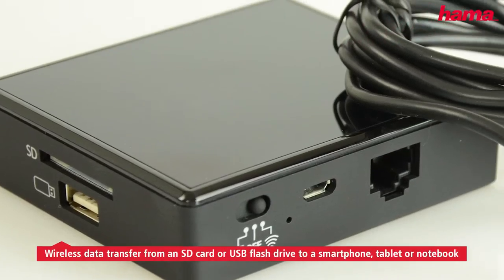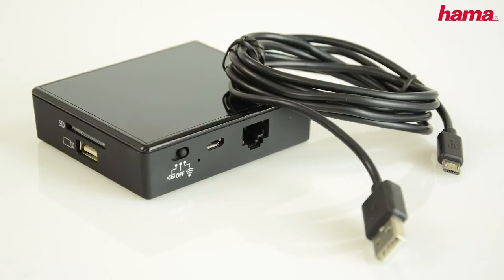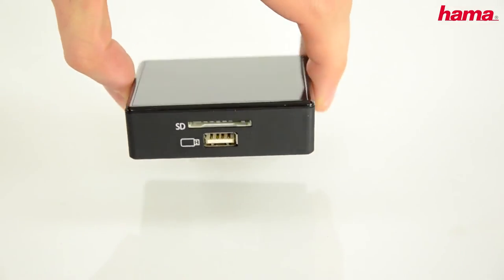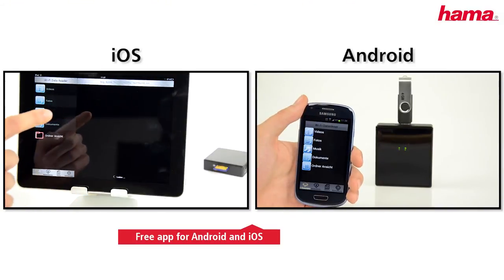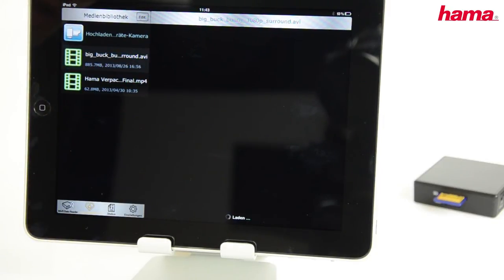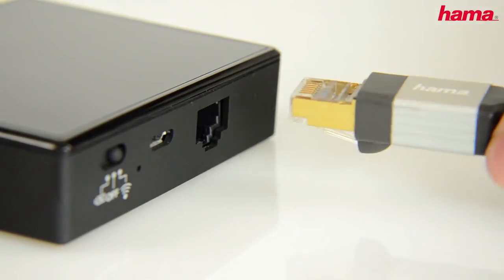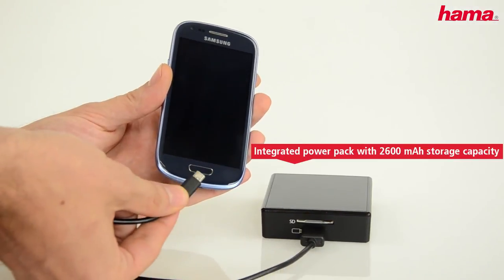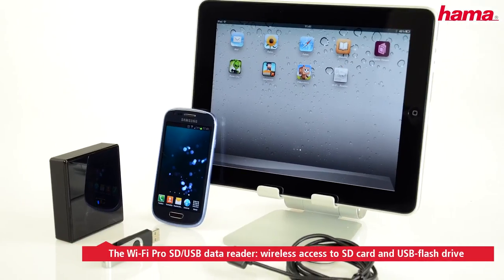"Pro" Wi-Fi Data Reader, SD/USB, for Smartphone and Tablet PC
Having access to a USB flash drive with a smartphone? No problem with the "Pro" Wi-Fi data reader that allows easy data transfer: From an SD card and a USB stick to an Apple or Android device.